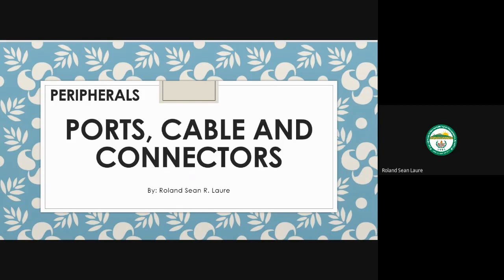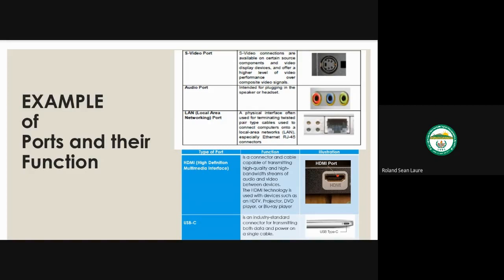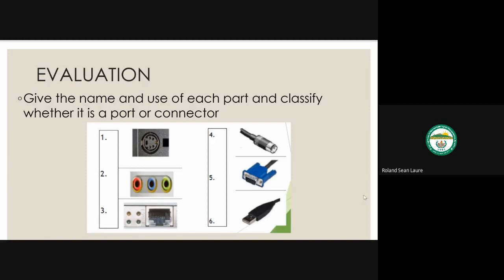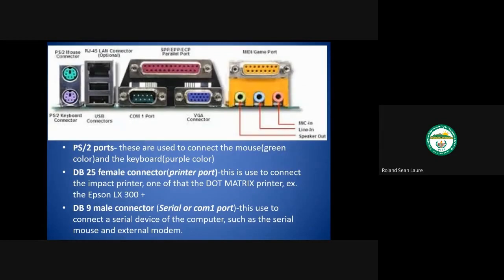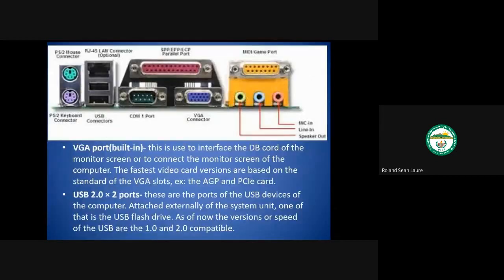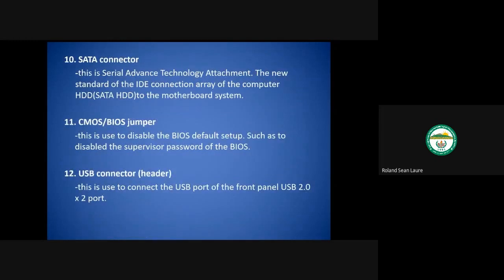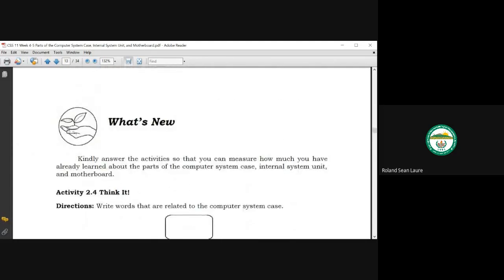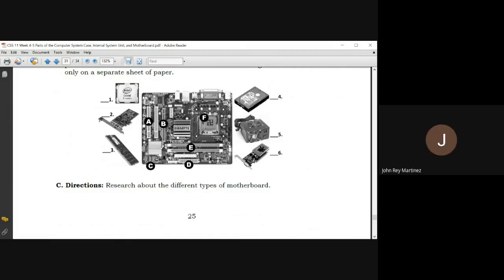CSS Gr11 Q1 Lesson 5 Motherboard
Computer System Servicing Grade 11
Quarter 1 module 2 week 4 & 5
Lesson 5 Motherboard

LO 1. Assemble computer hardware TLE_IACSS912ICCS-Ia-e-28
 Obtain materials necessary to complete the work in accordance with established procedures and check against system requirements
 Obtain tools, equipment, and testing devices needed to carry out installation work in accordance with established procedures and check for correct operation and safety